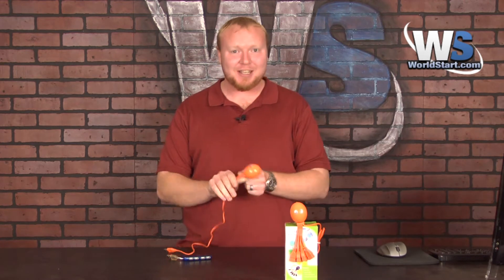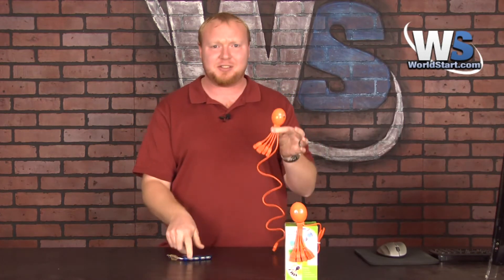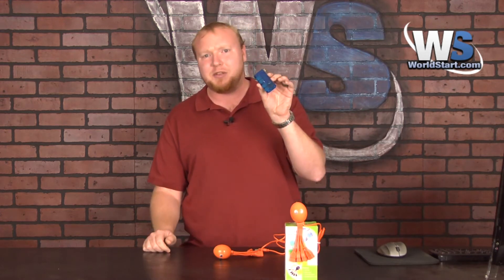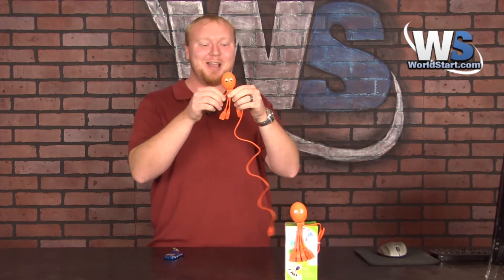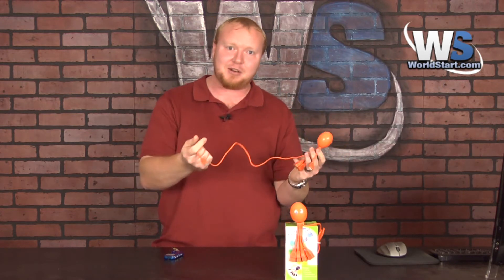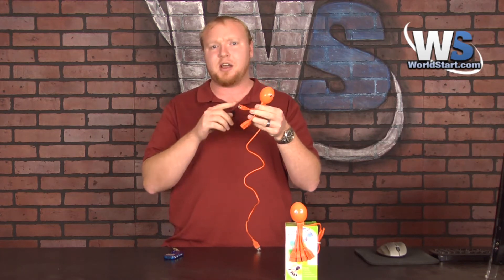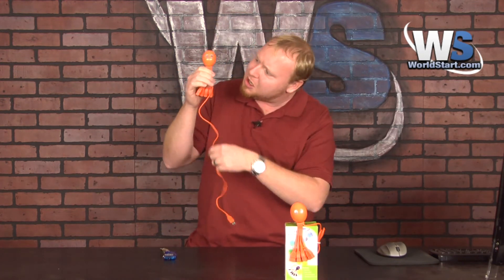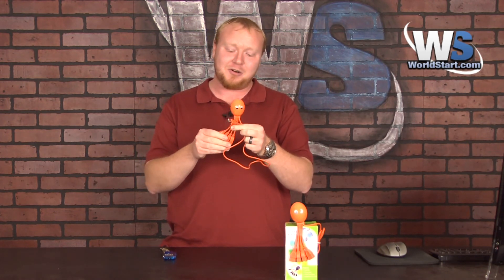Octopus 4-Port USB 2.0 Hub - Orange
The Octopus 4-Port USB 2.0 Hub turns one USB port on your computer into four so you can power four USB-compatible devices at once.